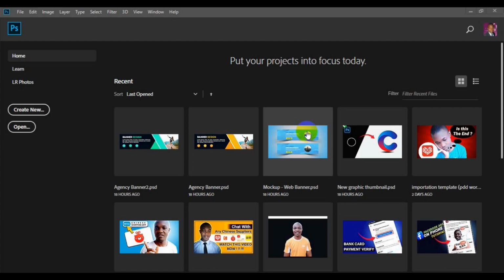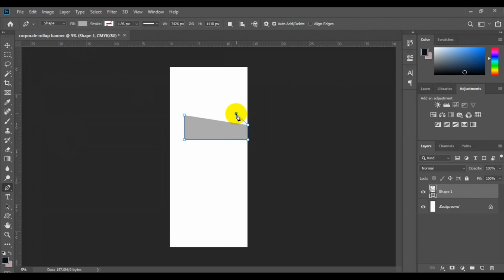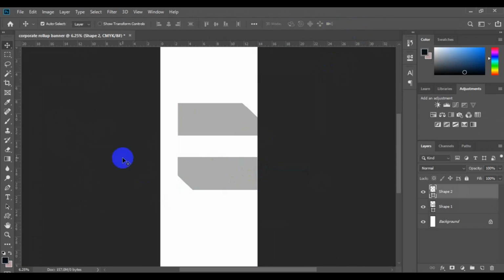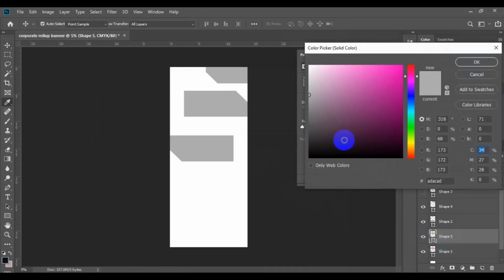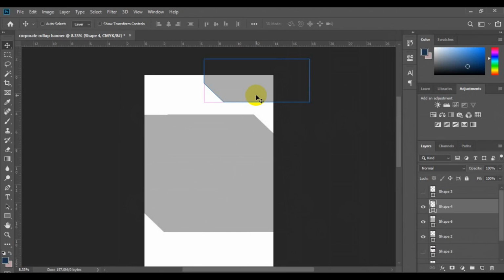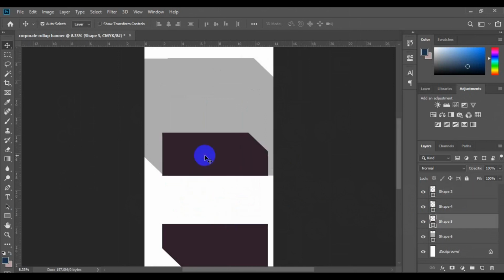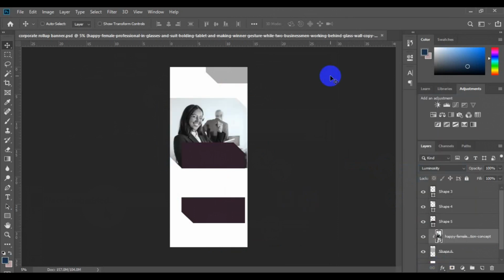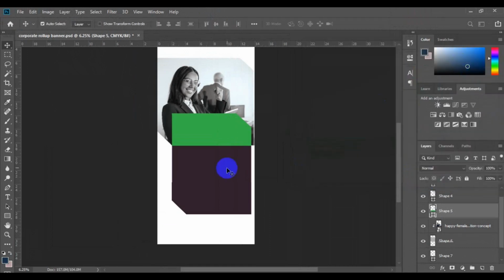Photoshop Tutorial: How To Create Corporate Rollup Banner in Photoshop